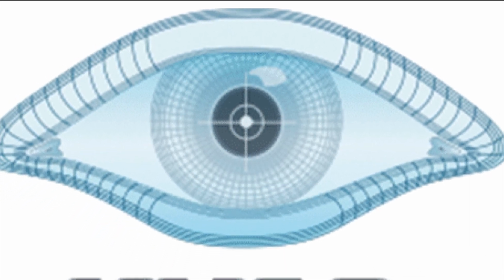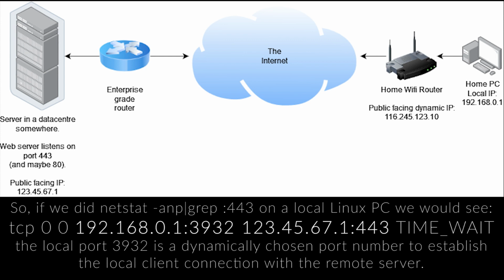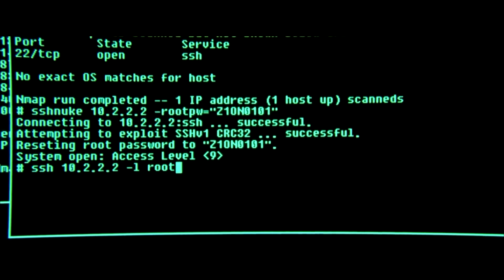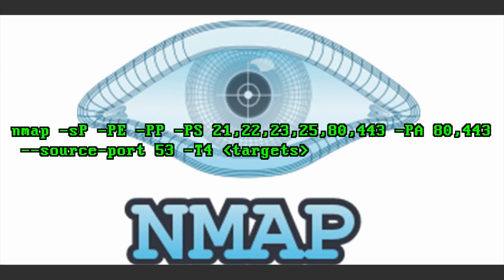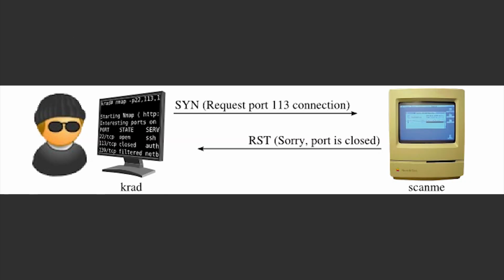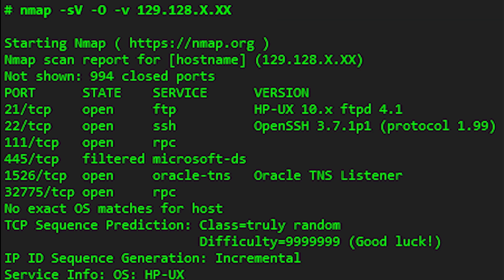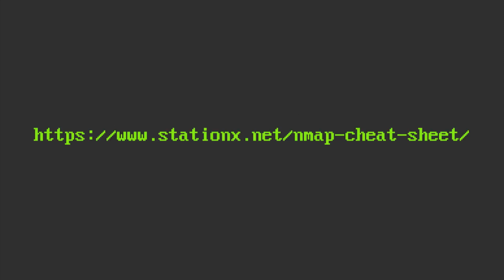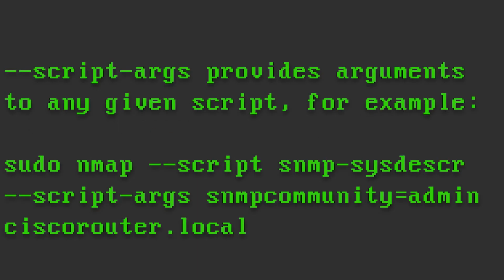Full Length: Free NMAP Network Scanner Tutorial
A full length tutorial which you can use to comprehensively learn how to use NMAP, the open source network scanner. You'll learn first the fundamentals of the networking you need to know in order for network scanning to make sense. For example a bit on how TCP/IP works, especially when it comes to ports. Then you'll learn how to get, install and use NMAP for basic port scanning purposes. The next covers network discovery, which can be very interesting to find, for example, rogue hosts on a corporate network (which is a very legitimate reason for using NMAP). The tutorial then goes on to cover more scanning techniques, fingerprinting and service detection, as well as how to stay covert using evasion techniques. There's further information on output options to give you more ways to manipulate the data NMAP gives you, and then finally, a brief insight into NSE, the extensible scripting engine that allows you to add payloads to your scans to take NMAP to the next level and make it into a veritable Swiss army knife.

TOC:
00:00 What is NMAP?
01:03 Disclaimer
02:02 Section 1: TCP & Ports (Theory)
09:45 Section 2: Installing NMAP
11:22 Section 3: Using NMAP
14:26 Section 4: Host Discovery
23:00 Section 5: Scan Techniques
29:35 Supplementary: Port Ranges
31:30 Section 6: Service Detection
34:57 Section 7: Evasion Techniques
39:40 Section 8: Output Options
41:50 Section 9: NSE: NMAP's Scripting Engine
45:24 Closing Statements